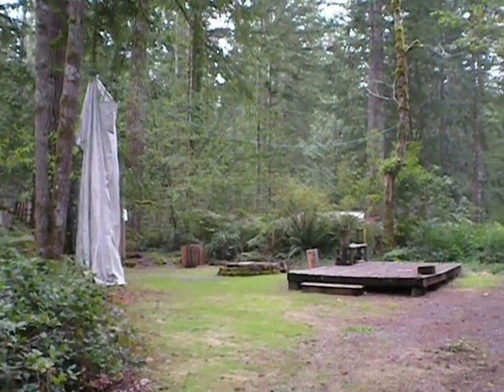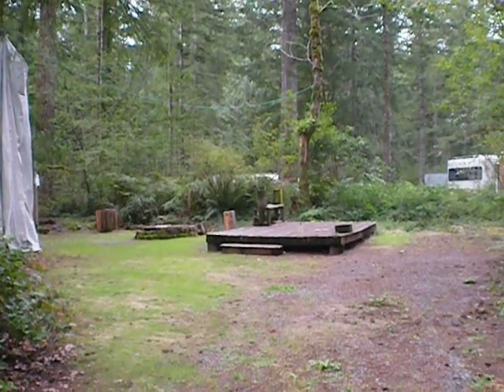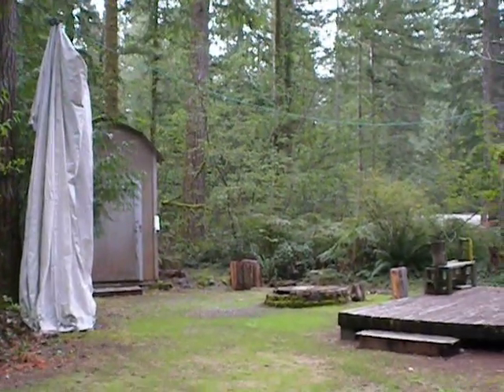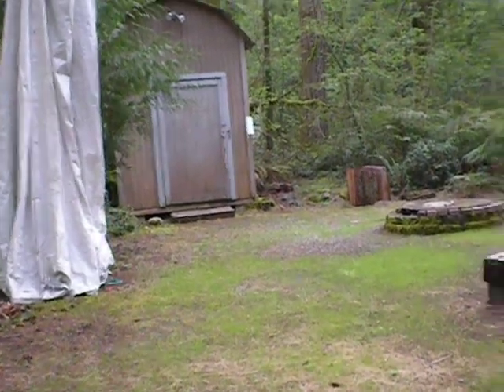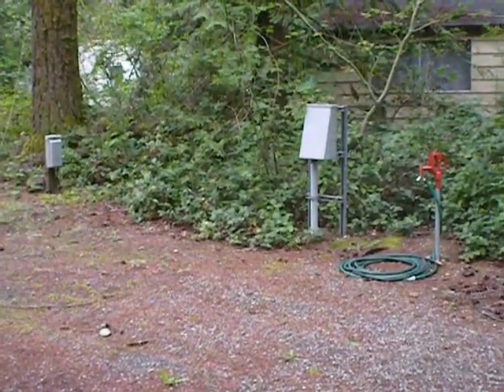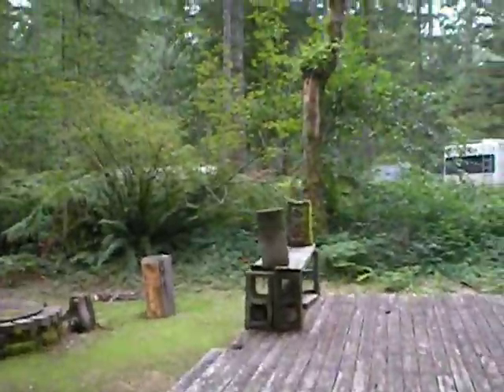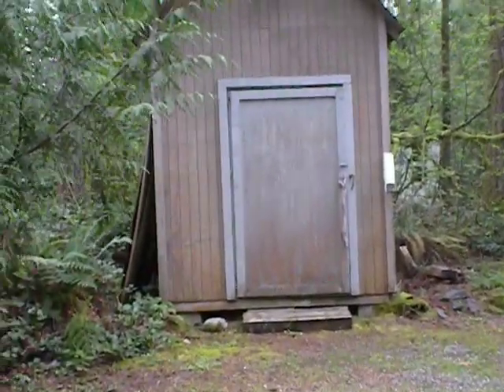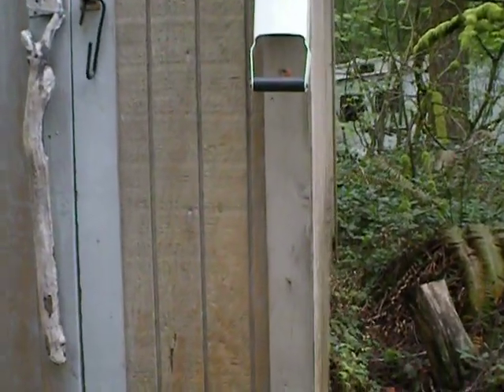Gold Bar Nature Trails Sales Listing # 177 on Logger Loop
This campsite is away from other sites. It has a shed, deck and a tarp to pull out when it rains for that special event here at Gold Bar Nature Trails. Gold Bar Nature Trails Community Club (GBNT) is a private membership campground. GBNTONE.ORG This is nestled in between the Cascade foothills just outside of Gold Bar Washington near May creek. Some sites include fire pits, decks and sheds with loft, some sites have 30 and 50 amp service, water and septic (water and septic are free). GBNT is a private club consisting of 1200 membership sites. You are buying a membership and whatever one you choose is yours. The members own the 273 acres collectively. You would be 1/1200 owner of 273 acres. A $1000.00 onetime transfer fee is required and dues are $1610.00 per year, billed quarterly in advance. Sites may be used 270 days out of the year and one day out a month. Your RV may stay all year round or take it in and out. GBNT is a gated community with security. So please make an appointment for a guided tour. There are two pools, an adult club house, a youth center, a ball field, playgrounds, sport courts, an archery range and food. Or sit by your fire and have toasted marshmallows. (Credit and Background Checks are required). GBNTONE.ORG